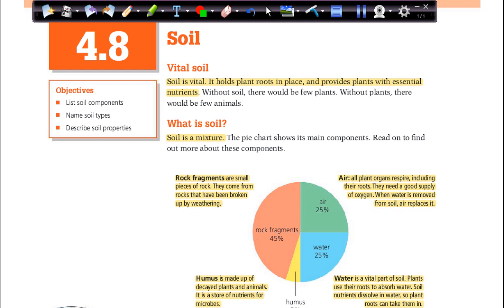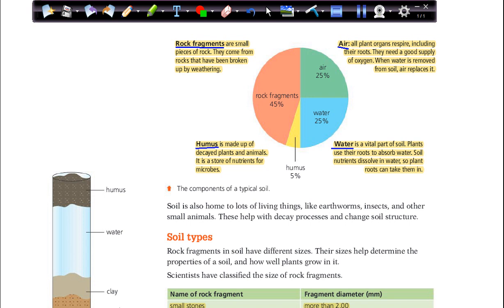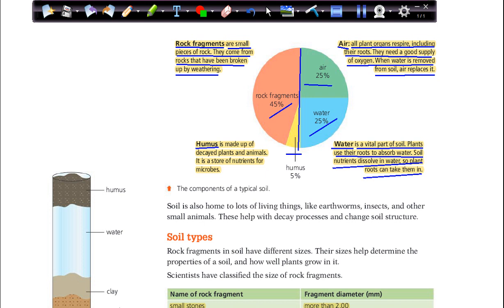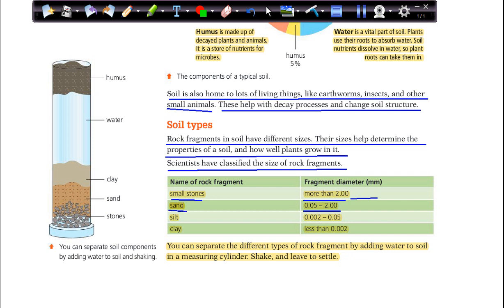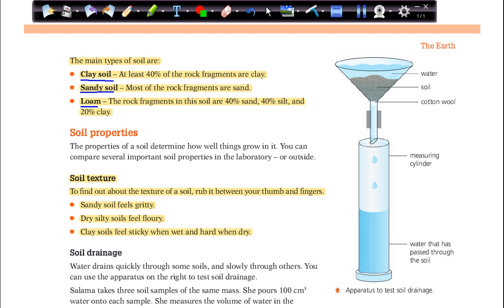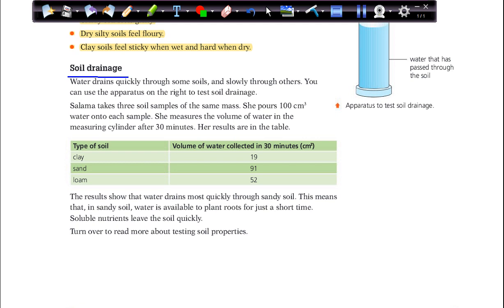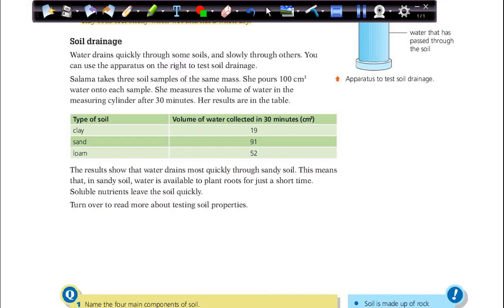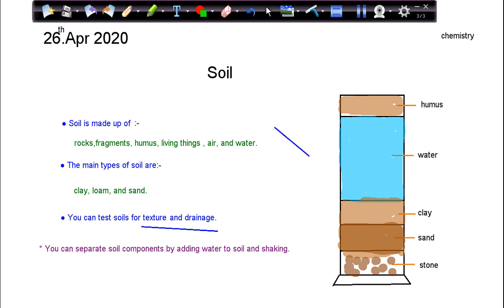G7 chemistry Pg66 67a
Lesson: Soil
Unit 4.8